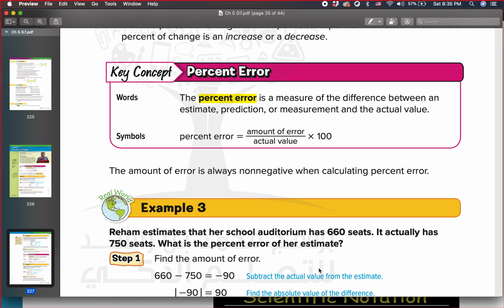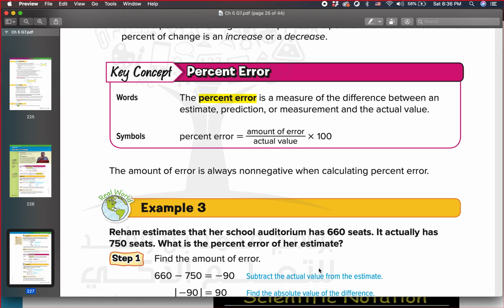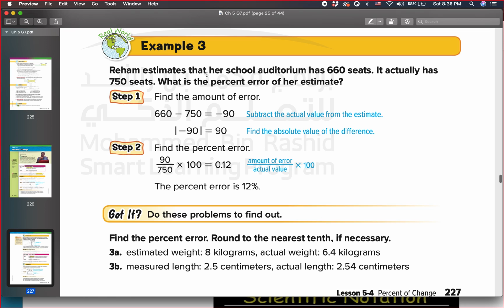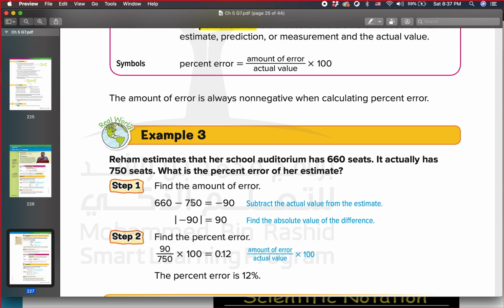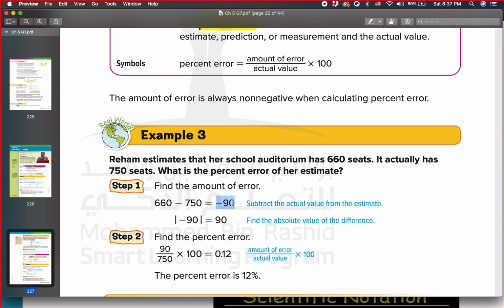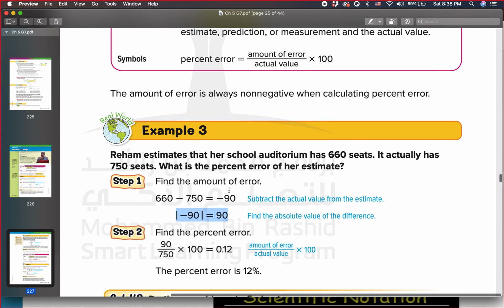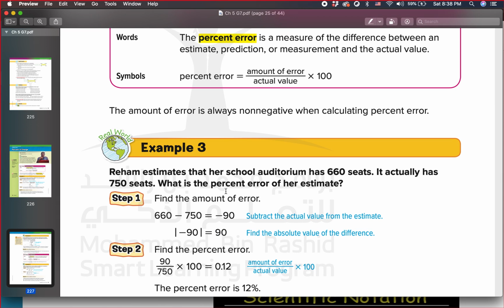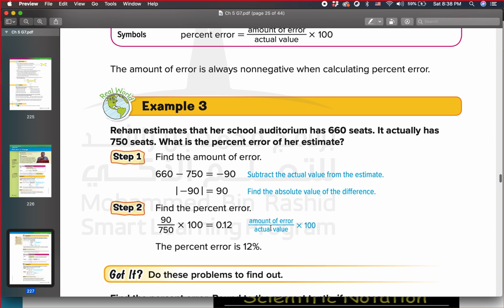Percent error 1